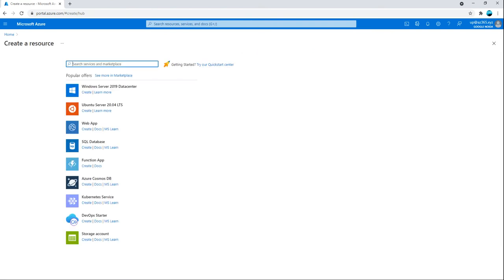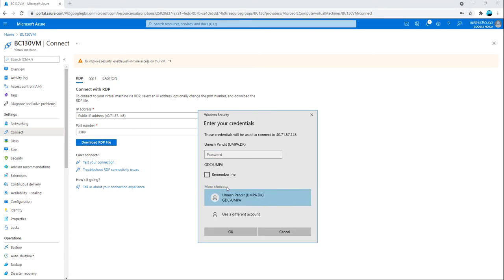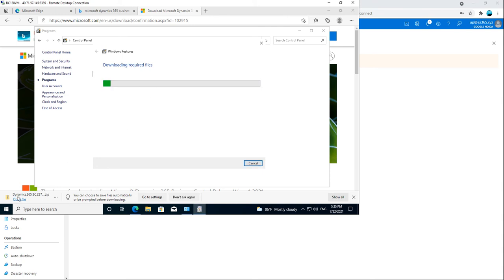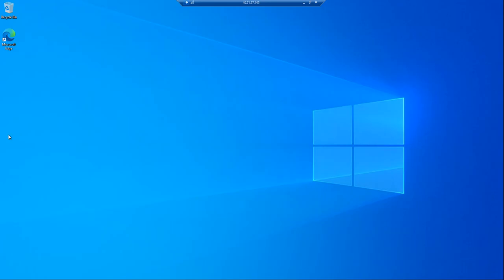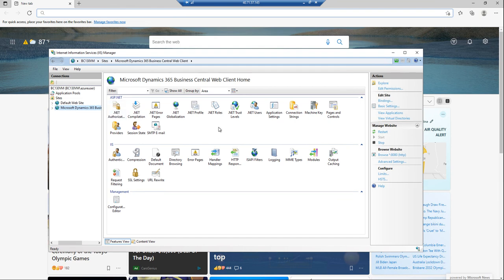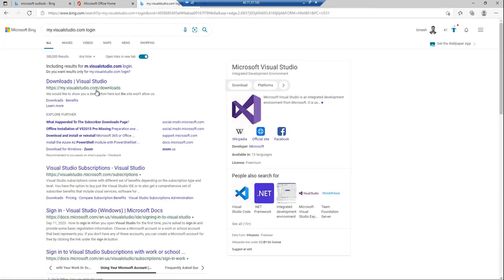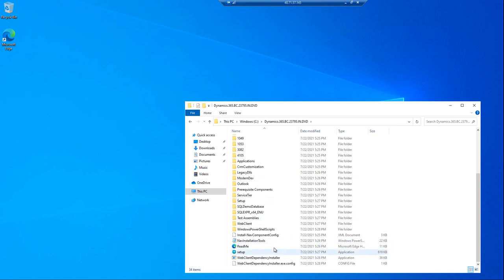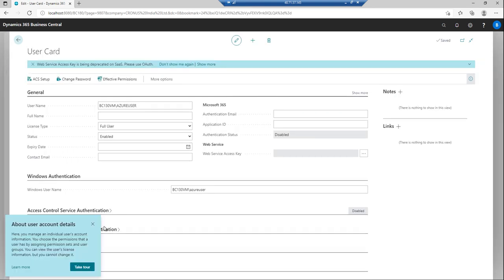How to install Microsoft Dynamics 365 Business Central on Azure @AzureTalks by Umesh Pandit